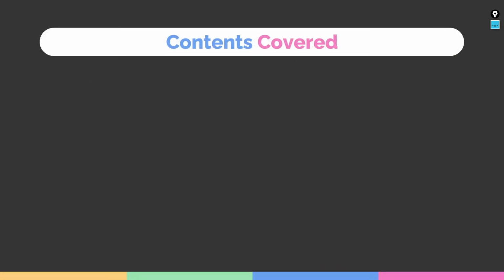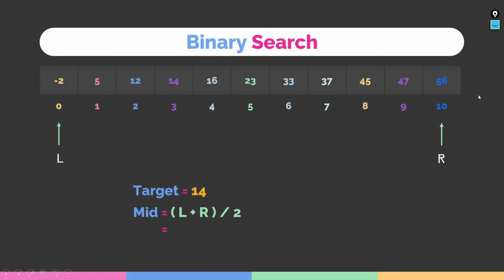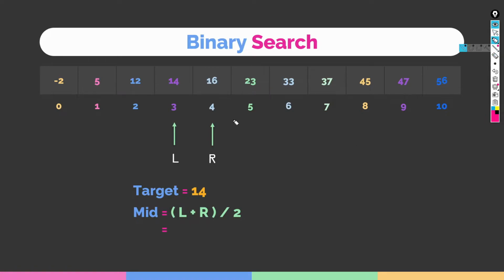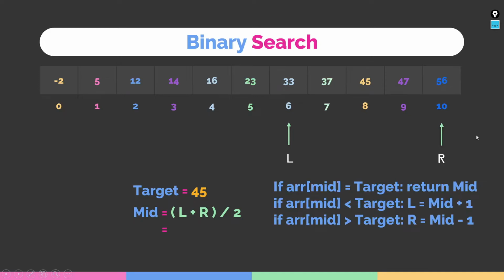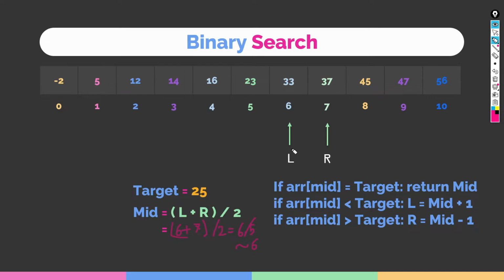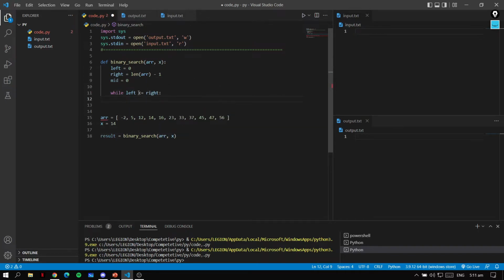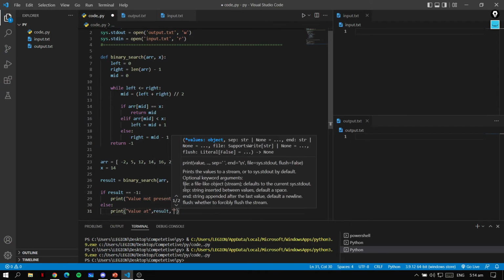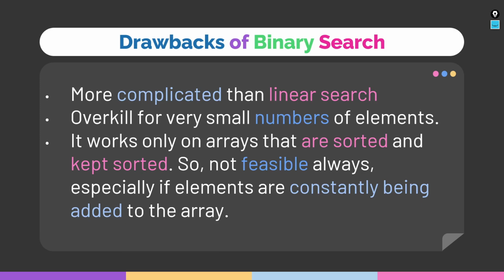The only video you need for Binary Search | Theory + Python Code with Example | Time Complexity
0:00 - Intro
0:20 - Table of Contents
0:40 - Linear Search Overview
1:57 - Linear Search Time Complexity
2:29 - Binary Search Example 1
5:39 - Binary Search Example 2
7:02 - Binary Search when value not present in array/list
10:42 - Coding Binary Search in IDE (Visual Studio Code)
14:56 - Time Complexity Analysis
16:22 - Drawbacks of Binary Search

EquaL Coding.